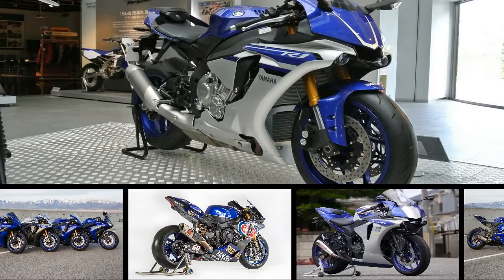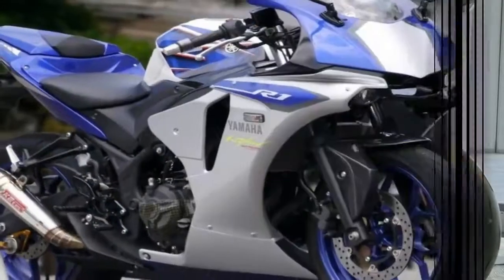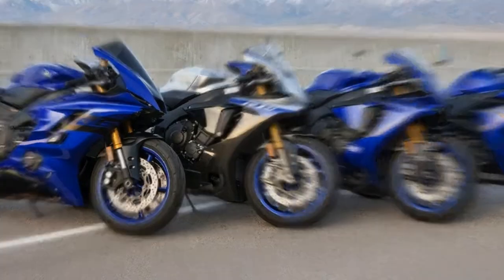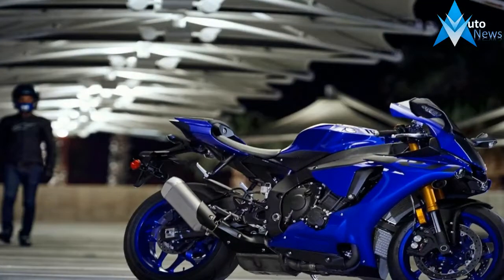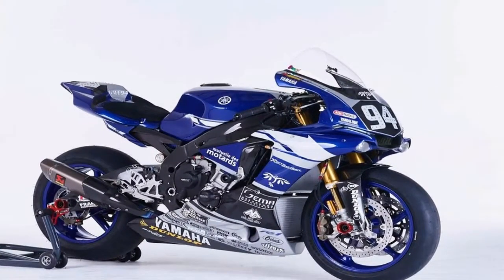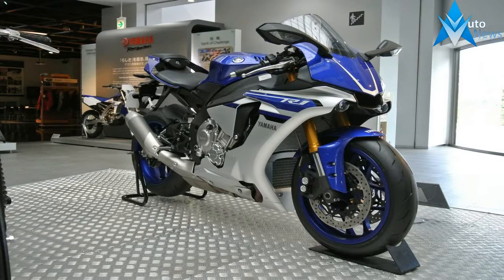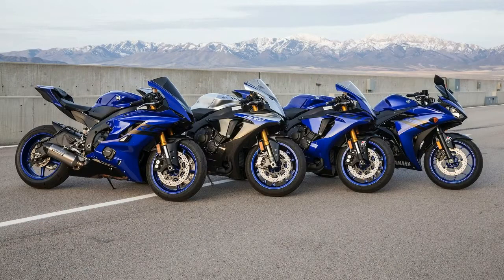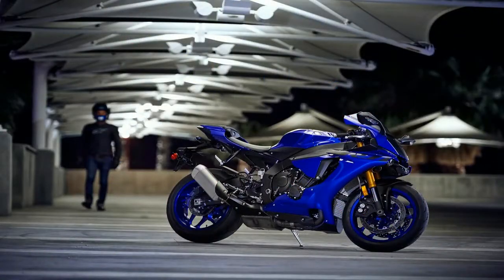LOOK THIS !!!2018 Yamaha R1S Design Overview Price & Spec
LOOK THIS !!!2018 Yamaha R1S Design Overview Price & Spec - The key components of this cutting edge engine design are the “crossplane” crankshaft and an uneven firing order. Both of these features are used on Yamaha’s race winning M1 MotoGP racer. The R1 crossplane crankshaft locates the center two rods at a 90 degree plane from the outer cylinders. Instead of the crank pins aligned on the same plane (a straight line drawn through the center of the crankshaft), they align on 2 planes in the form of a cross… or “crossplane”. Working in conjunction with the crossplane crank is an uneven firing order. This R1 engine fires 1,3,2,4 cylinders and the firing intervals are uneven at 270 / 180/ 90 /180 degrees. What all this means to the rider is the most linear torque possible and amazing throttle control. This engine design allows a whole new level of rider – machine communication. One of the most important benefits is the outstanding cornering performance that exceptional throttle control allows.
•The key engineering goal for the R1 series is significant horsepower with excellent controllability, making the bike easier & more enjoyable to ride. The R1 is a “rider’s machine”.

$16,699 USD